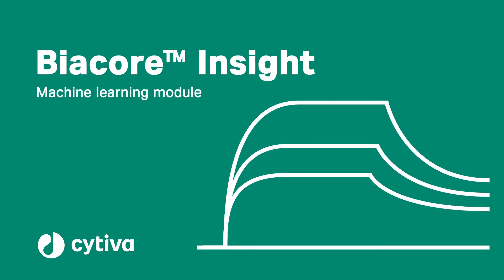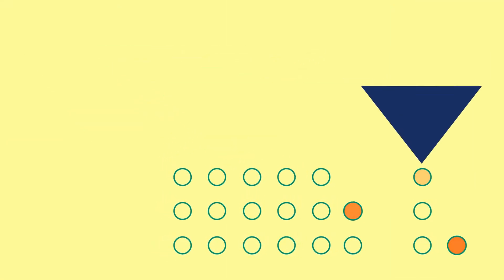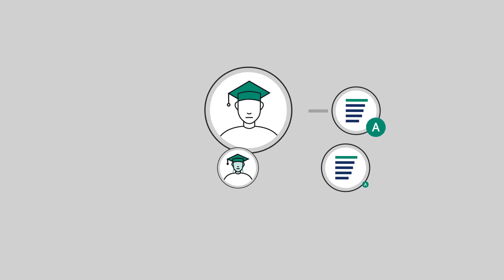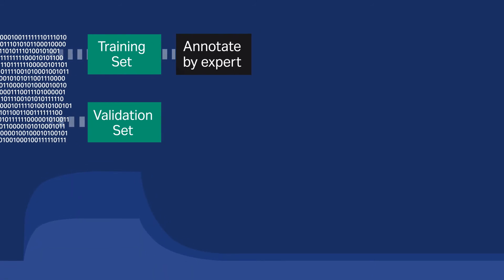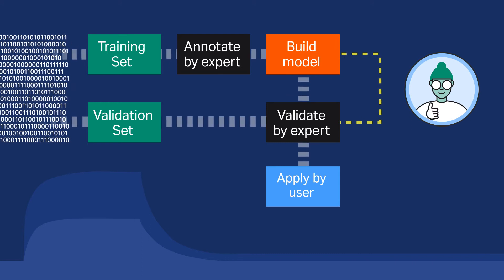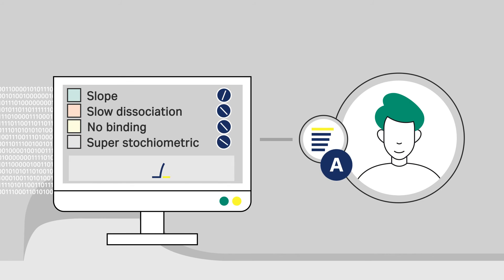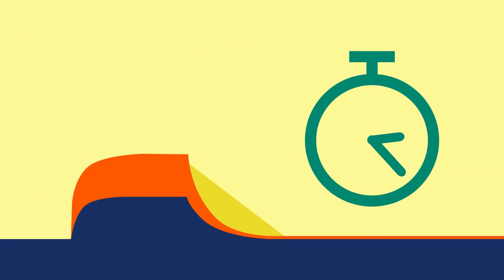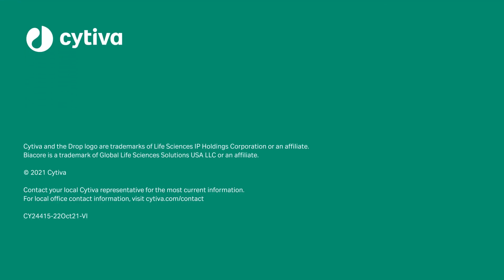Supervised machine learning for Biacore SPR analysis - a path for increased productivity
Start analyze large Biacore(TM) SPR data sets right away. Our supervised machine learning for Biacore SPR analysis comes pre-trained by our R&D experts and validated in collaboration with SPR system users.  You have the option to continue to train the model(s) further based off your need, simply hit the retrain model after annotating the data set.  Concerned about making a mistake? Don’t be – with the model manager we have made it easy for you to further train the models to your own data without fear of making a mistake or over writing existing models (either your own or the pre-trained model).